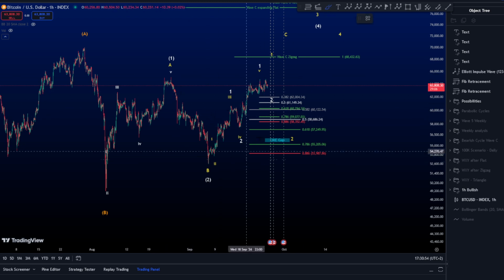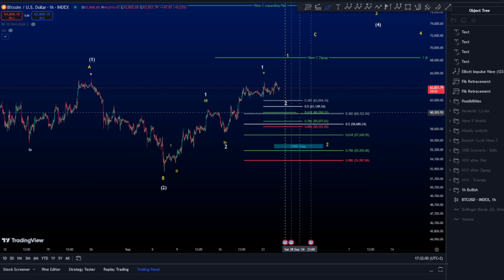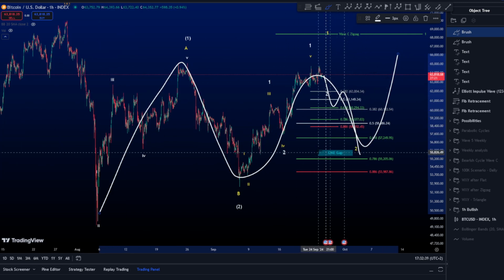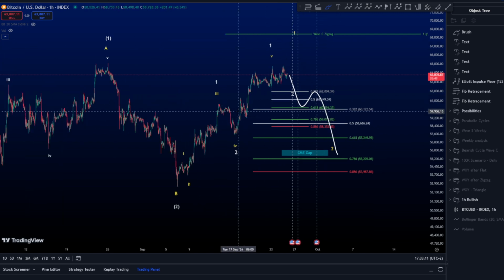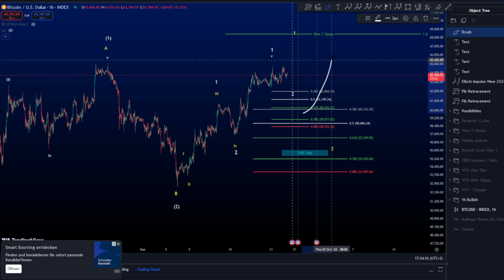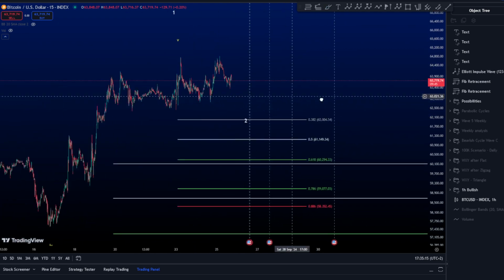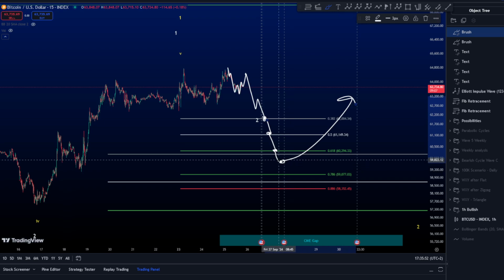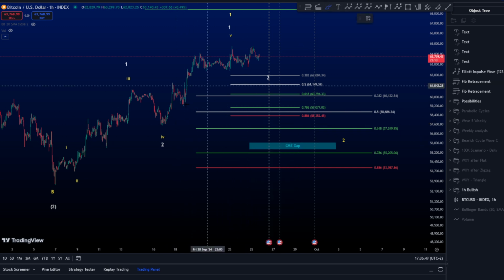BITCOIN (BTC) Price Prediction Elliott Waves Technical Analysis | Bullish vs Bearish Scenarios